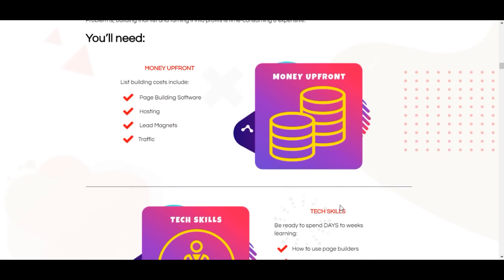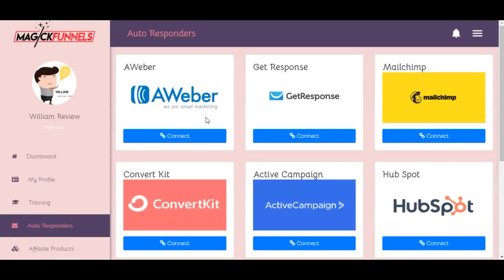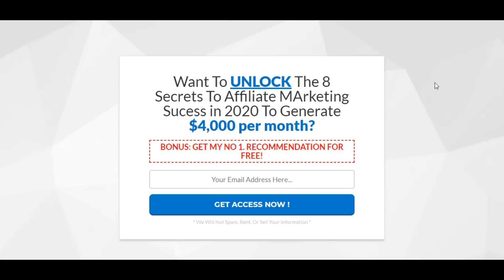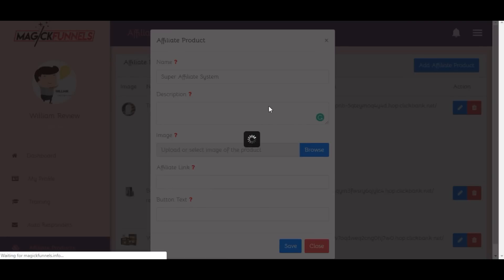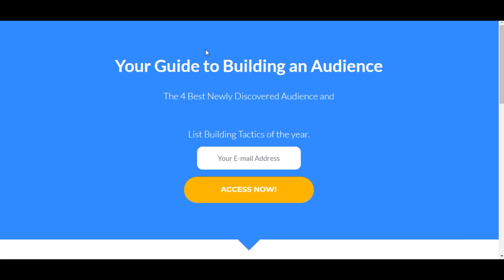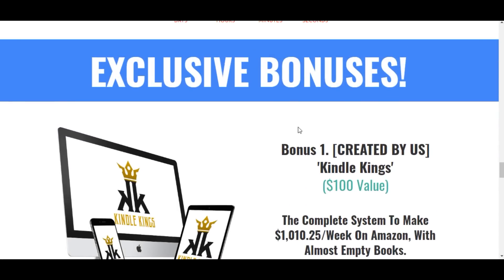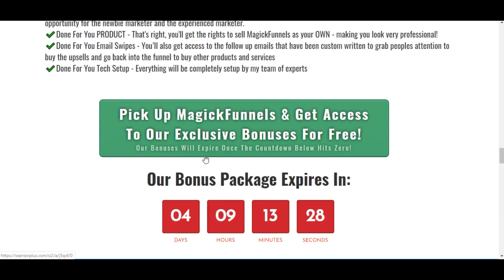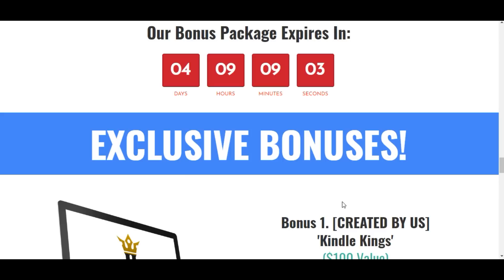MagickFunnels Honest Review ⛔ STOP ⛔ Don’t Start Without Our CUSTOM BONUSES🏆 [Magick Funnels Review]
Thanks for checking out our MagickFunnels Review.

It comes loaded with a cloud-based software, 14 Done-For-You funnels, a database of stunning landing pages and premium lead magnets, plus step-by-step training that’s simple to follow.

- Automated Funnel Making Software INCLUDED
- Wide Range Of Premium Lead Magnets INCLUDED
- 14 DFY Lead & Commission Funnels INCLUDED
- Unlimited Hosting For ALL Your Funnel Pages INCLUDED
- Free Traffic Methods & EPIC Over The Shoulder Training INCLUDED

The upsells include features like:

Unlimited funnels.
Extradone for you funnels.
Done for you traffic flow.
Conversion boosting tools.
Bonus page builder.
License rights.

Regardless, we only recommend products or services we have used personally and believe will add value to our subscribers by sharing our honest opinion. We are disclosing this in accordance with the Federal Trade Commission's 16 CFR, Part 255: "Guides Concerning the Use of Endorsements and Testimonials."